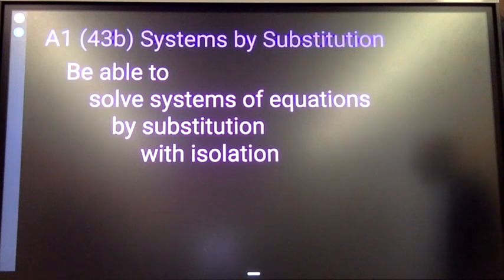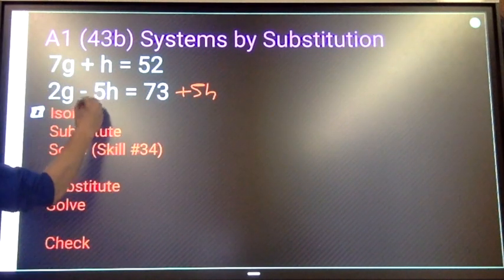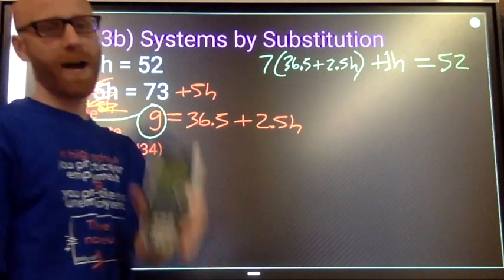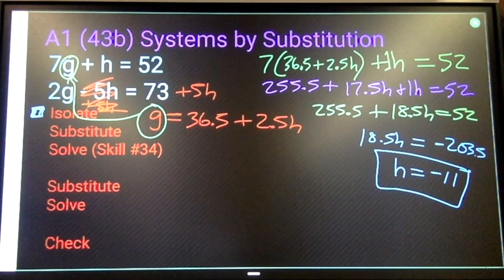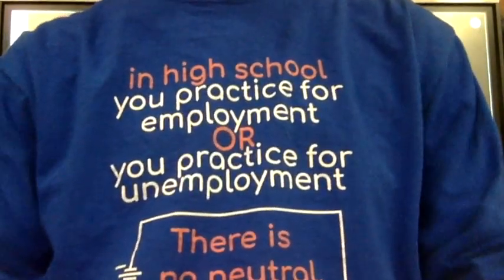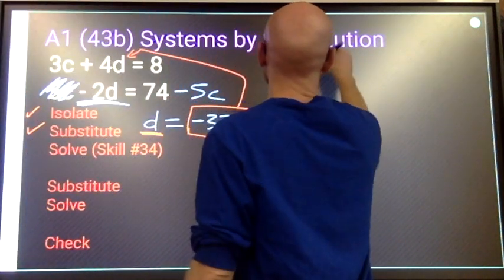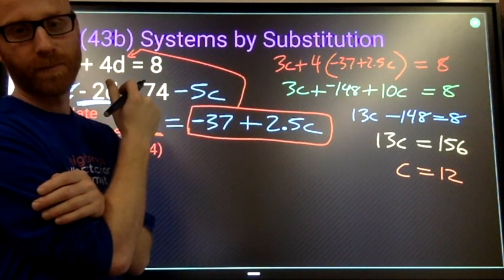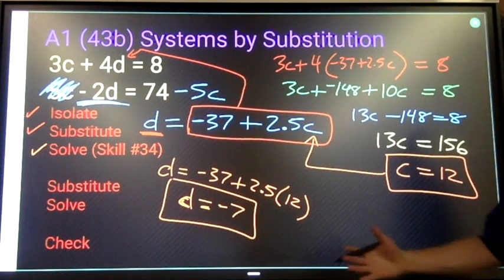A1 (43b) Systems by Substitution with Isolation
Solving Systems of Equations Algebraically (Substitution Method)